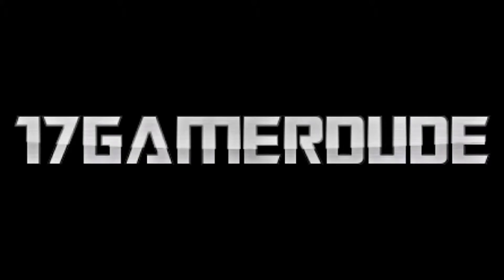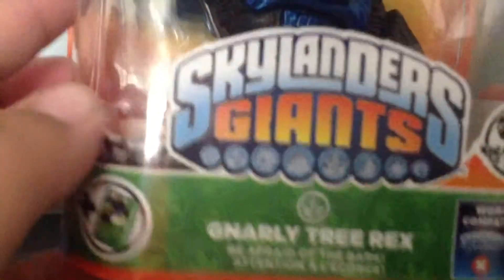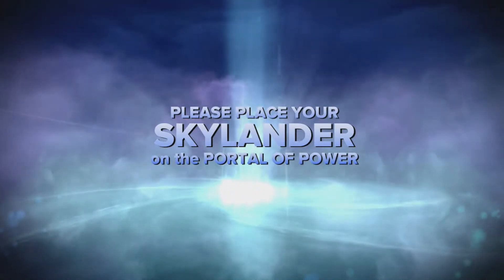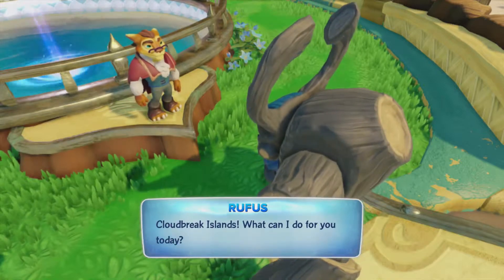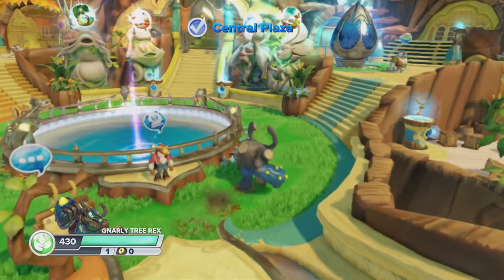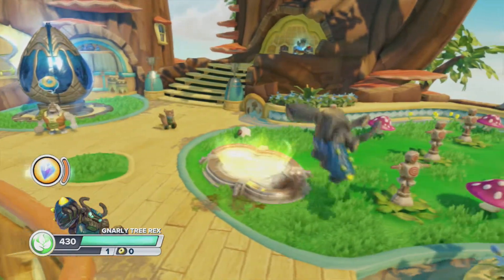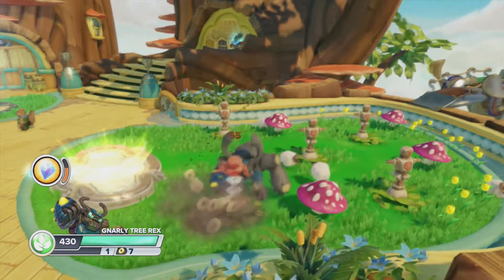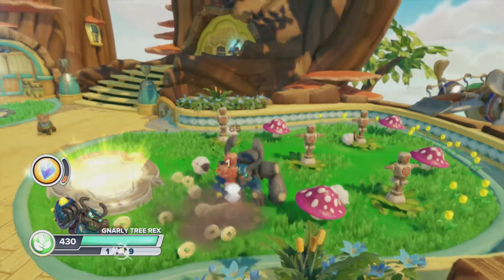Opening A Skylanders Giants Figure: Gnarly Tree Rex W/Gameplay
}Outro Music

Follow Me On Vine @17GamerDude
Like My Facebook Page!